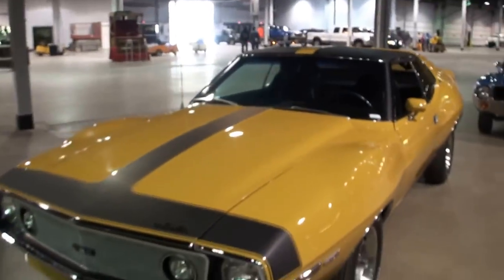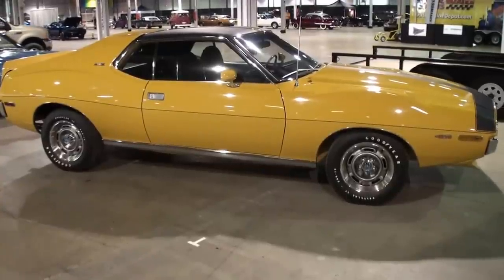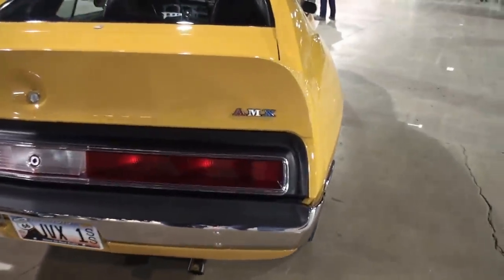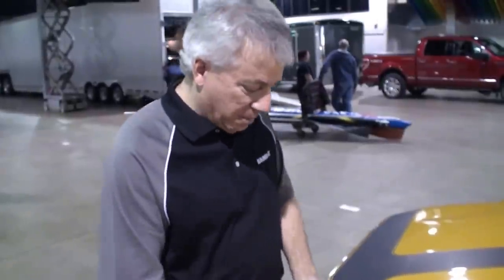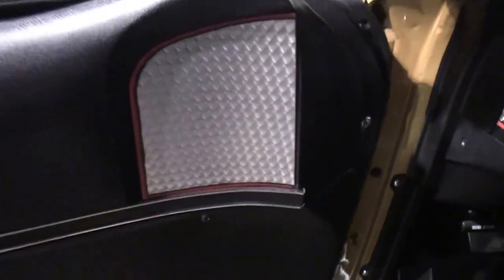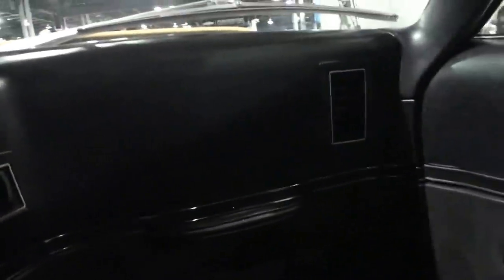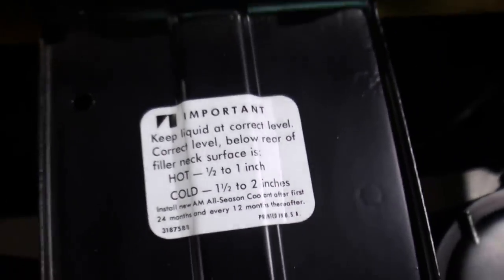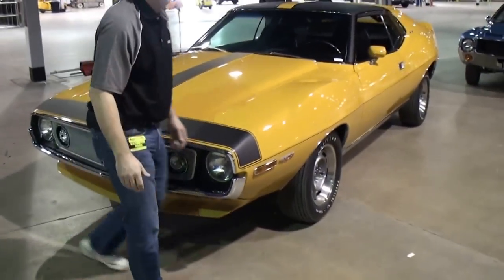1971 American Motors AMC Javelin AMX 401 in Mustard Yellow Paint on My Car Story with Lou Costabile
On "My Car Story" we're in Rosemont IL on 3-11-15 at the World Of Wheels.

We're looking at a 1971 American Motors AMC Javelin AMX 401 in Mustard Yellow.

The car's Owner is Terry Weiner.  He shares as a kid he saw the car and fell in love with it.